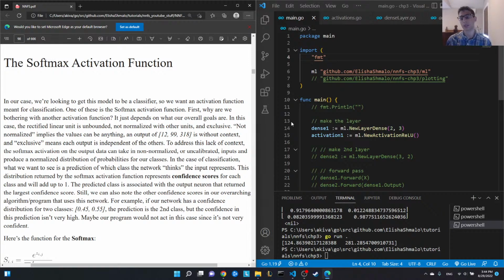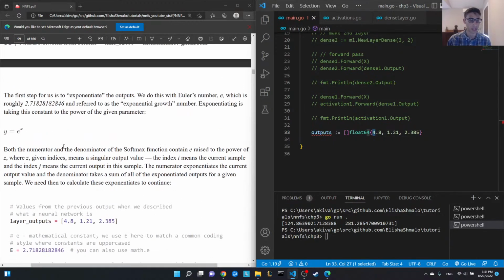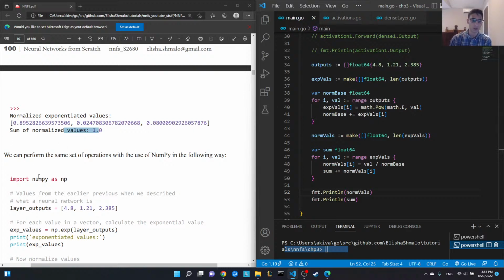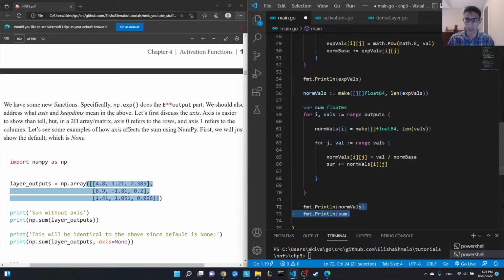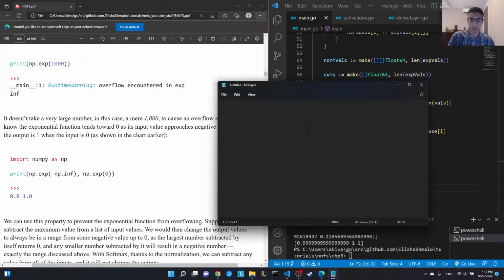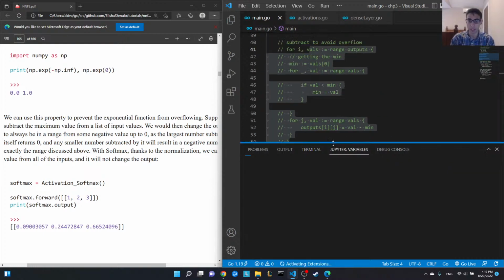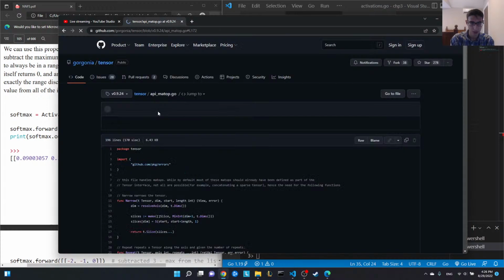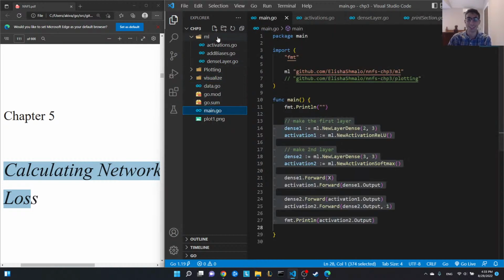Golang - Neural Networks From Scratch - Part 9 - SoftMax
This is the 9th part of going through the "Neural Networks From Scratch" (nnfs) book, but in Golang!

In this video we are going to learn about and program the softmax activation function.

nnfs.io - I use this book to make the videos